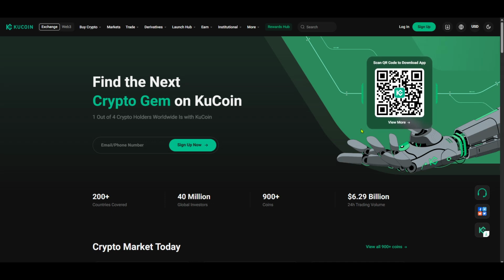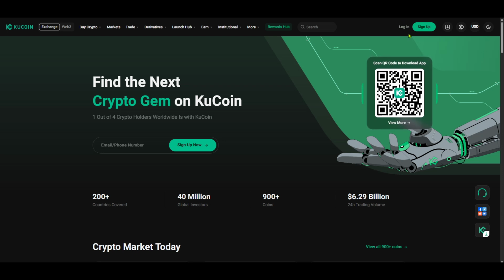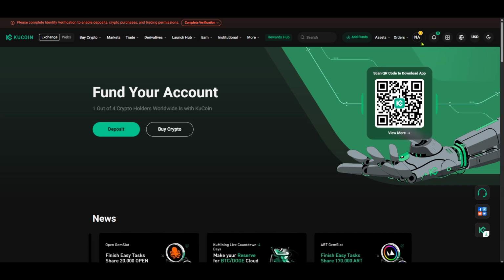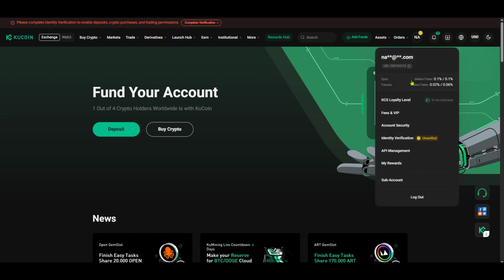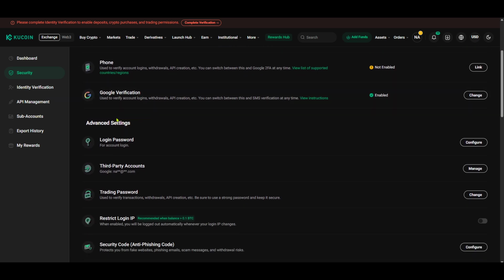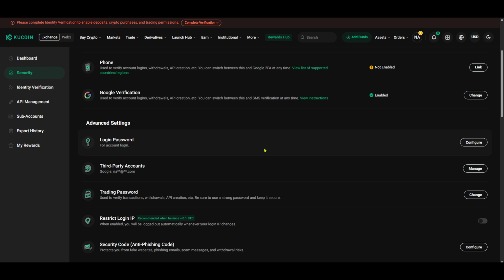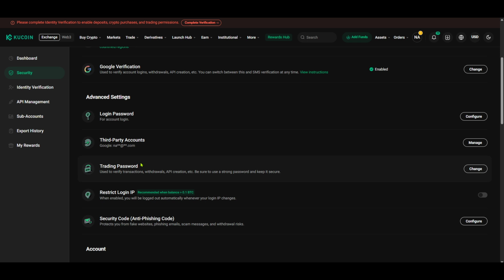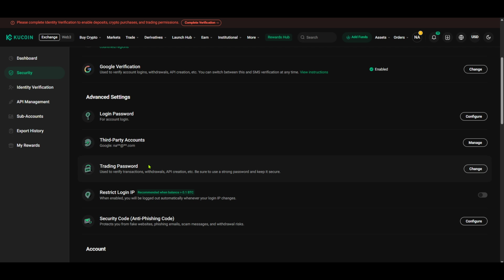How To Reset Trading Password On Kucoin [2025 Guide]